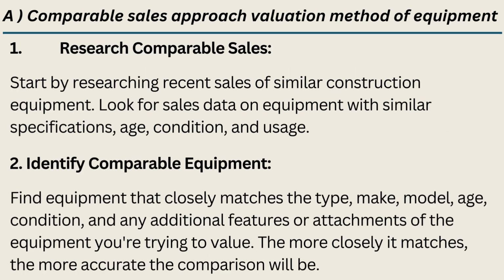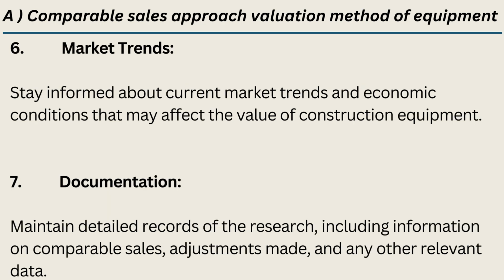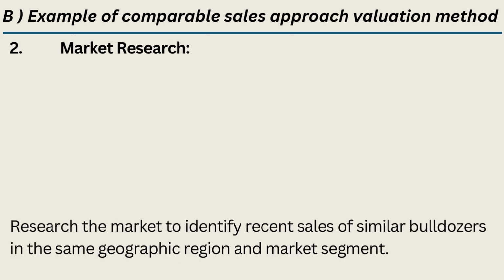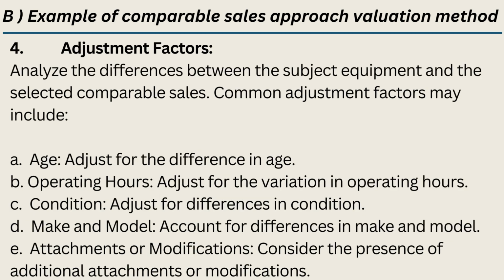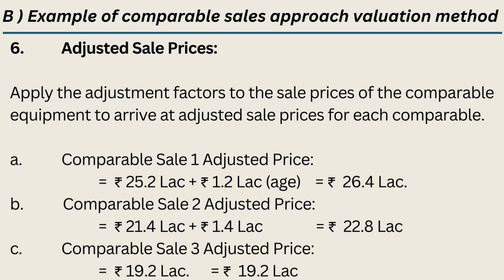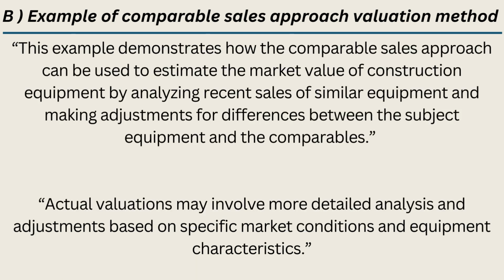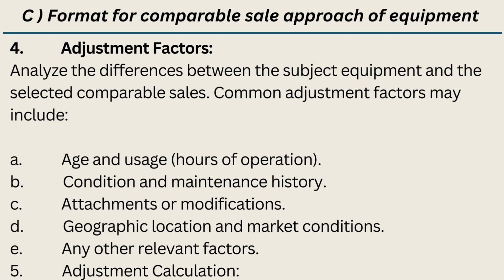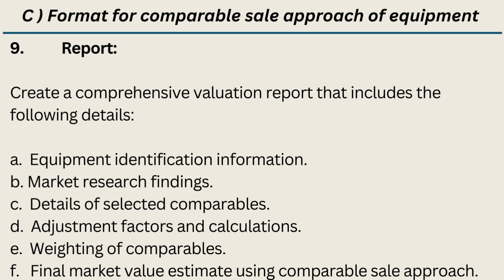Comparable Sale Valuation Method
Dear friends,
This video will discuss about in brief about Comparable sales approach valuation method of construction equipment with example and format of reporting.
We'll start presenting now.

A ) Comparable sales approach valuation method of construction equipment
The Comparable Sales Approach, often used in real estate, can also be adapted to valuing construction equipment. It involves evaluating the value of equipment based on the prices of similar or comparable pieces of equipment that have been recently sold in the market.
Here's how it can be applied to construction equipment valuation:
1. Research Comparable Sales:
2. Identify Comparable Equipment:
3. Adjust for Differences:
Age:
Condition:
Usage Hours:
Geographic Location:
4. Consider Equipment Features:
5. Compile and Analyze Data:
6. Market Trends:
7. Documentation:

B ) Example of comparable sales approach valuation method of construction equipment
The comparable sales approach, involves comparing the construction equipment being valued to the sale prices of similar equipment in the market. Below is an example of how to apply the comparable sales approach to value a bulldozer:
Example: Valuation of a Bulldozer
1. Equipment Identification:
a. Equipment: 2017 XYZ Bulldozer Model BD-123
b. Make, Model: XYZ BD-123 Bulldozer
c. Equipment Details: 5 years old, 6,100 operating hours, need repair, and regular maintenance.
2. Market Research:
Research the market to identify recent sales of similar bulldozers in the same geographic region and market segment.
3. Selection of Comparable Sales:
Identify three comparable bulldozer sales within the past six months that closely match the subject equipment in terms of make, model, age, operating hours, and condition. For example:
a. Comparable Sale 1: 2018 XYZ BD-123 Bulldozer, 5,000 operating hours, sold for ₹ 25.2 Lac.
b. Comparable Sale 2: 2016 XYZ BD-123 Bulldozer, 6,500 operating hours, sold for ₹ 21.4 Lac.
c. Comparable Sale 3: 2017 ABC BD-200 Bulldozer, similar specs and condition, sold for ₹ 19.2 Lac.
4. Adjustment Factors:
Analyze the differences between the subject equipment and the selected comparable sales. Common adjustment factors may include:
a. Age: Adjust for the difference in age.
b. Operating Hours: Adjust for the variation in operating hours.
c. Condition: Adjust for differences in condition.
d. Make and Model: Account for differences in make and model.
e. Attachments or Modifications: Consider the presence of additional attachments or modifications.
5. Adjustment Calculation:
Calculate adjustments for each of the identified factors to account for the differences between the subject equipment and the selected comparables. These adjustments should reflect the positive or negative impact on the value. For example:
a. Adjustment for Age: Subject equipment is one year new then than Comparable Sale 1, so a depreciation adjustment of ₹ 1.2 Lac is made.
b. Adjustment for Operating Hours: Subject equipment has 400 fewer operating hours than Comparable Sale 2, resulting in a positive adjustment of ₹ 1.4 Lac.
c. No adjustments are necessary for Condition, Make and Model, or Attachments.
6. Adjusted Sale Prices:
Apply the adjustment factors to the sale prices of the comparable equipment to arrive at adjusted sale prices for each comparable.
a. Comparable Sale 1 Adjusted Price: ₹ 25.2 Lac + ₹ 1.2 Lac (age)  = ₹  26.4 Lac.
b. Comparable Sale 2 Adjusted Price: ₹ 21.4 Lac + ₹ 1.4 Lac  = ₹  22.8 Lac
c. Comparable Sale 3 Adjusted Price: ₹ 19.2 Lac.   = ₹  19.2 Lac
7. Weighting:
Consider the relevance and significance of each comparable sale in the analysis. Assign appropriate weights to each comparable based on their similarity and relevance to the subject equipment. In this example, all comparables are given equal weight.
8. Final Valuation:
Calculate the final valuation by taking the weighted average of the adjusted sale prices of the comparables. This represents the estimated market value using the comparable sales approach.
Final Valuation = ( ₹  26.4 Lac + ₹  22.8 Lac + ₹  19.2 Lac) / 3 = ₹  66.4 Lac  / 3. = ₹  22.1 Lac
9. Valuation Conclusion:
The estimated market value of the 2017 XYZ BD-123 Bulldozer, based on the comparable sales approach, is approximately ₹  22.1 Lac as of [Date of Valuation].
This example demonstrates how the comparable sales approach can be used to estimate the market value of construction equipment by analyzing recent sales of similar equipment and making adjustments for differences between the subject equipment and the comparable.